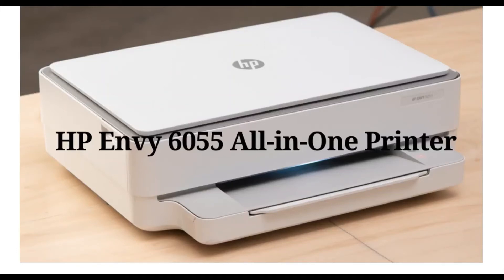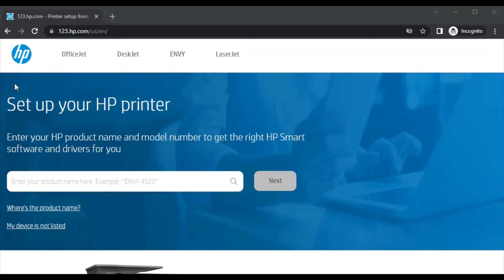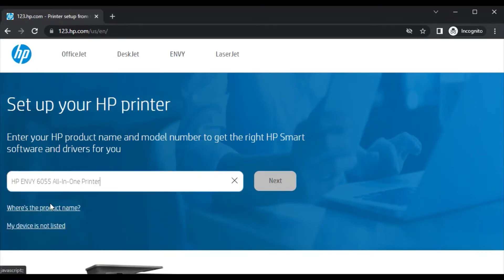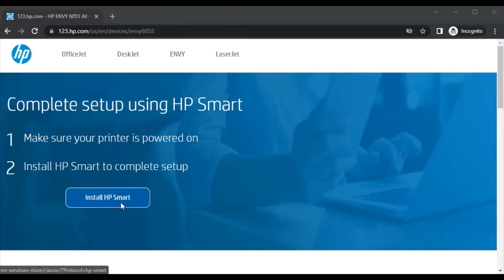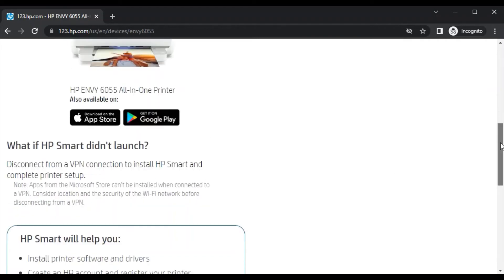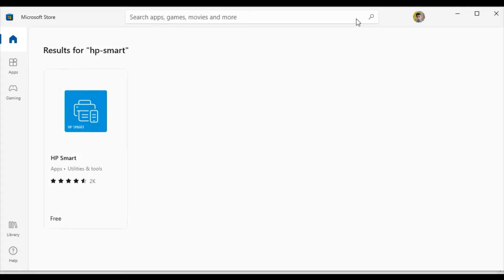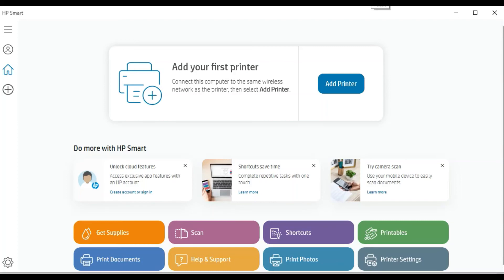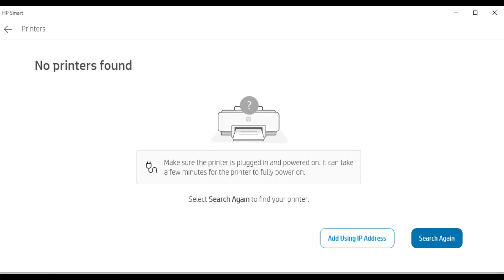How to Setup for HP Envy 6055 All-in-One Printer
Hi there! This video is a step-by-step guide to Download Printer setup Driver for HP Envy 6055 All-in-One Printer.

Printer setup
Printer setup drivers
HP Envy Printer setup
HP Envy 6055 All-in-One Printer
Setup HP Envy 6055 All-in-One Printer

Note:
1. This video is applicable for almost all HP Printers to Install drivers in the same way.
2. HP Smart app is available for Windows, Android and iOS devices - choose as per your preference.